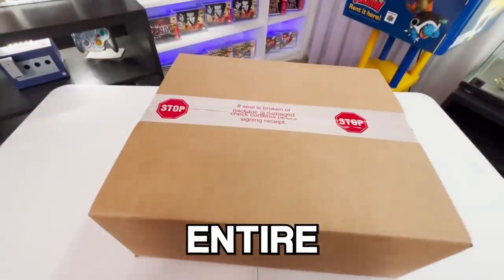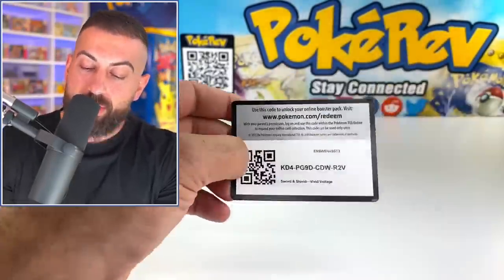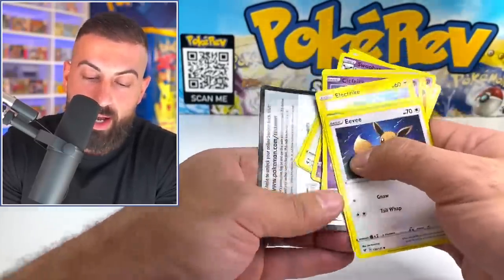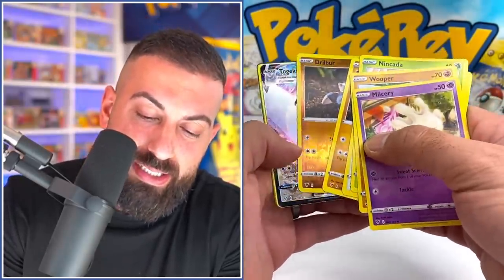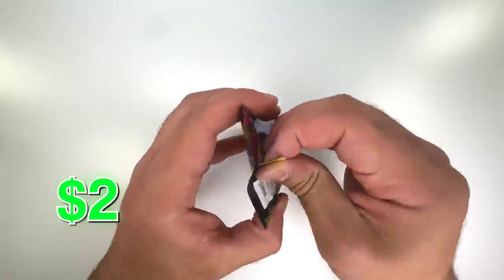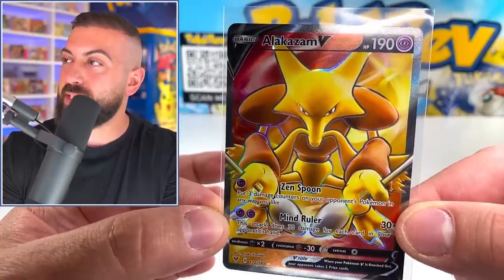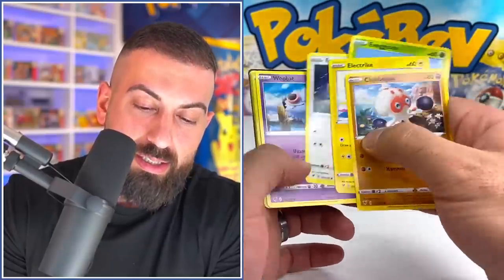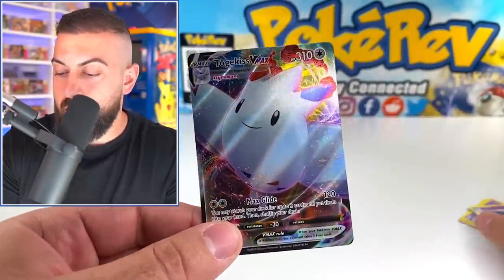My 2 Year Hunt For The Rainbow Pikachu Is Finally...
In this Pokemon cards opening I searched for the rainbow Pikachu vmax to see if I could finally pull this rare Pokemon card and add it to my collection. I open an entire case of 10 Pokemon Vivid Voltage Elite trainer boxes, but is that enough?
🔔 Vintage Packs In Stock (Keep Sealed Or Opened In Video Like This)
🔔 Fusion Strike, Evolving Skies, Celebrations, Chilling Reign Booster Boxes & More In Stock now

🔴 Live vintage booster box openings every Tuesday @ 5pm est!

🔑 The Mods & My Editors!